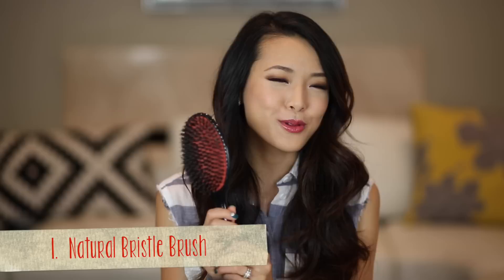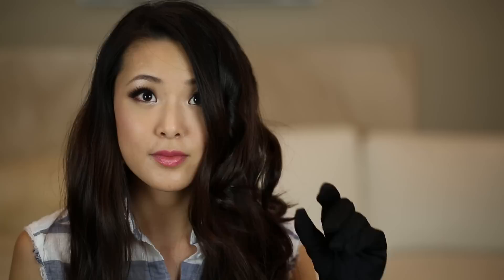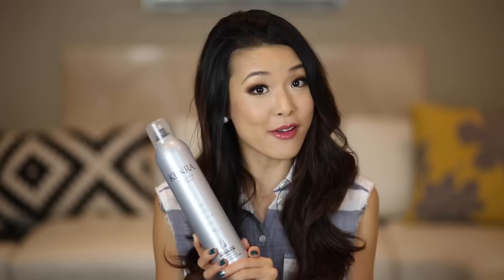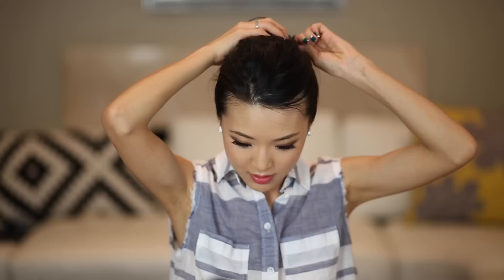My Top 10 MUST HAVE Hair Products!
Here's my top ten list of hair must-haves!
For $99 Lustrum Set + Argan Oil

$100 Off any individual curlers + free heat pad